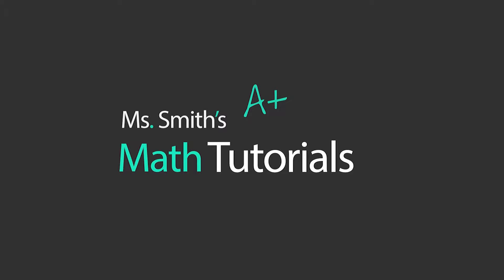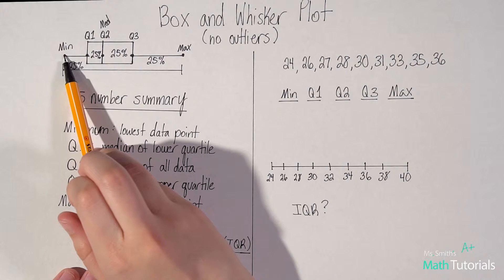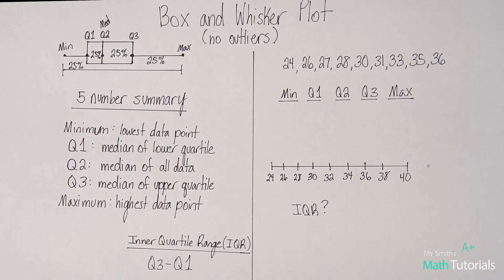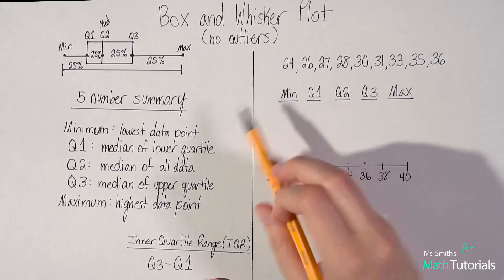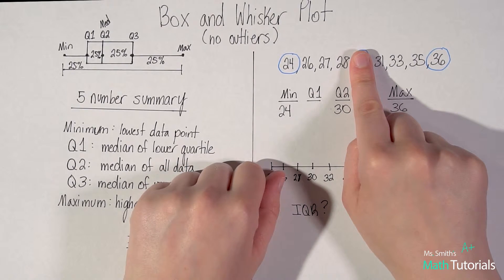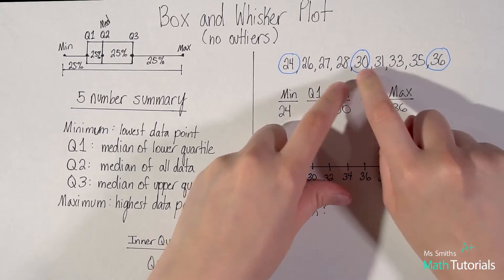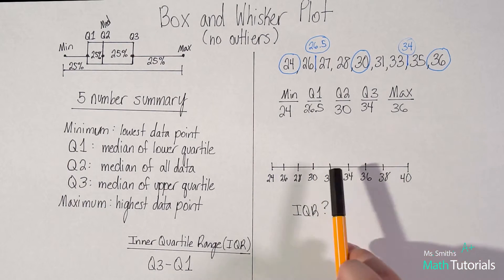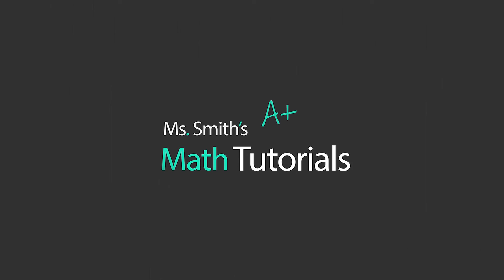Box and Whisker Plot no outliers